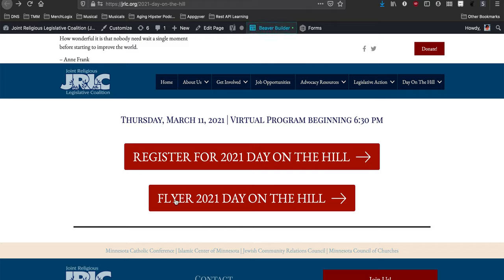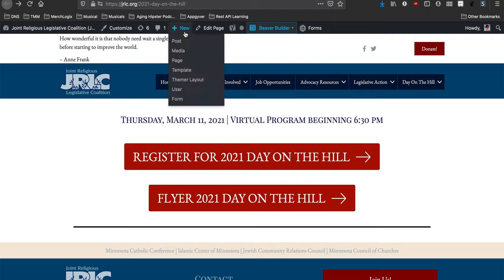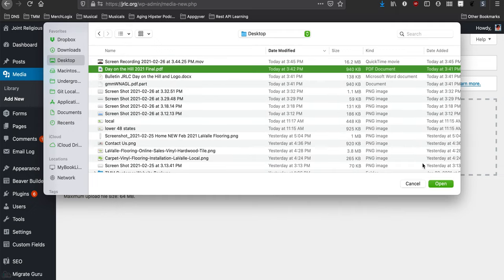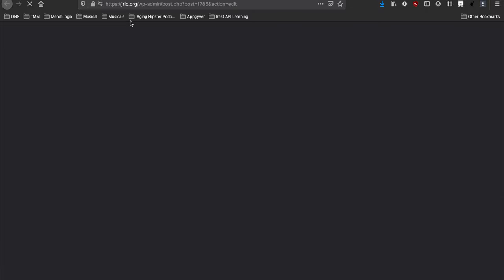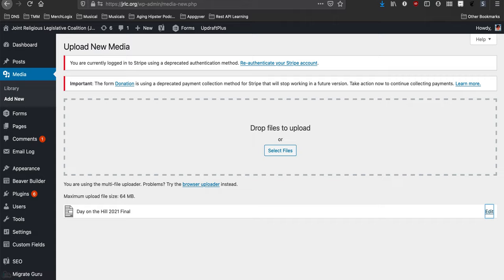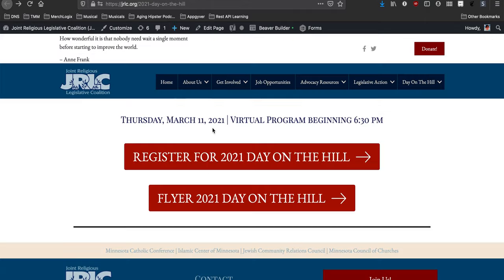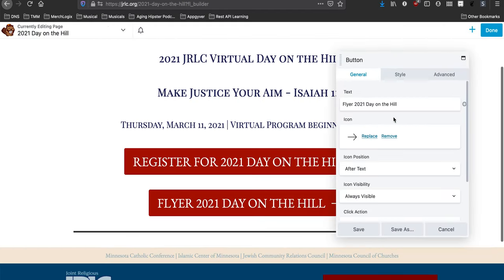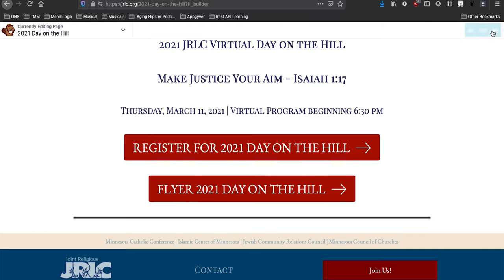How to upload and link to pdf in Beaver Builder